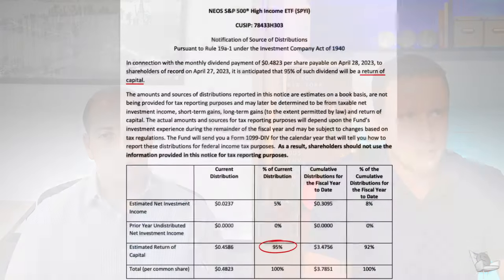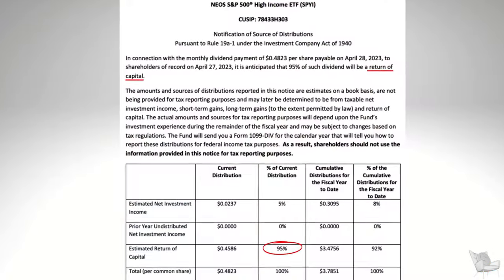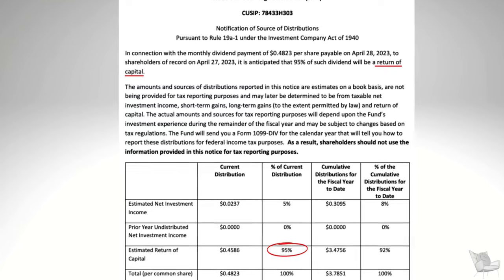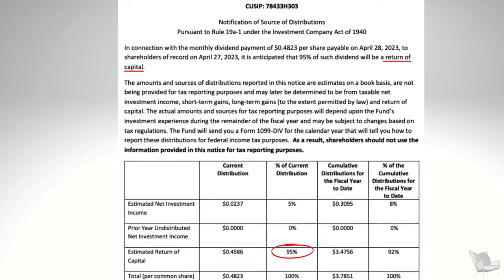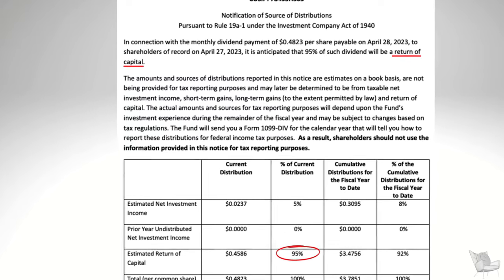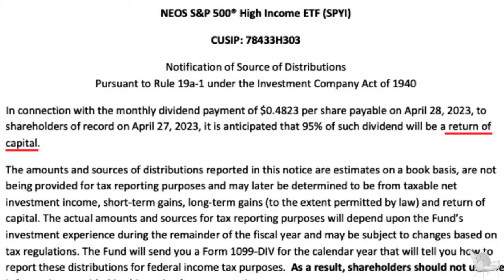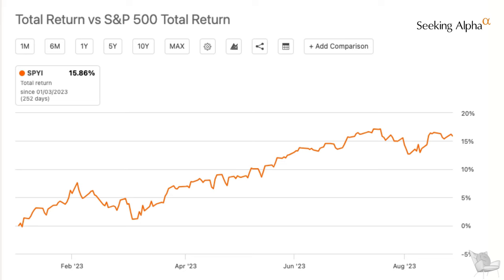Return of Capital: Good or Bad? (SPYI ETF 12%)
Is Return of Capital Good or Bad? This discussion explains Return of Capital, and how it can be used as a Tax Treatment that doesn't erode the assets of the fund. Taken from an interview with Garrett Paolella, Portfolio Manager for NEOS ETF funds including SPYI. If you like dividend investing, I hope you enjoy this discussion about Return of Capital and how it's used within the NEOS S&P 500 High Income ETF (SPYI).

🤓 DETAILED INFORMATION:

✅ Seeking Alpha:
My #1 source of income investment information. I've been a subscriber for more than 6 years and my favorite feature is the collection of analysis articles for any given stock or fund.

✅ Interactive Brokers:
If you're not a US Citizen or Resident, you can still invest in US stocks and funds using Interactive Brokers. They also provide currency exchange and access to other stock exchanges around the world.
The information on this Youtube Channel and the resources available are for educational and informational purposes only and should not be construed as financial advice. Always do your own research before investing. If so, use of those links will not incur any additional cost to the user (and will, in many cases, provide a benefit to the user) and may result in a referral commission to this channel.